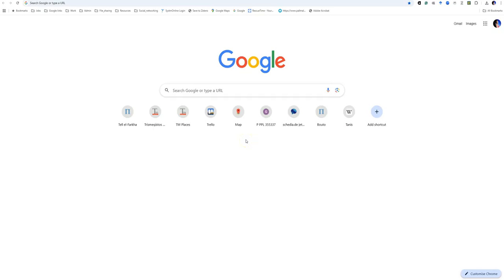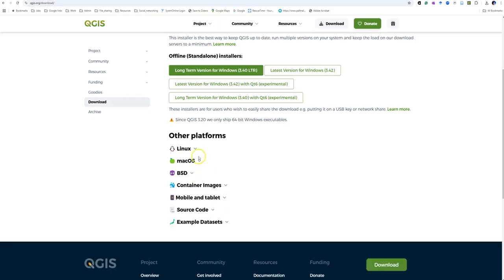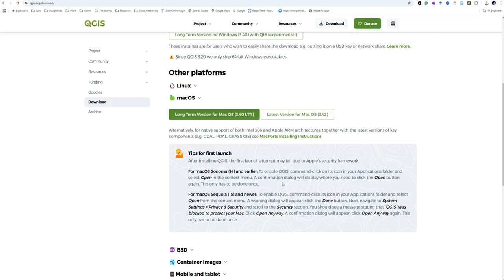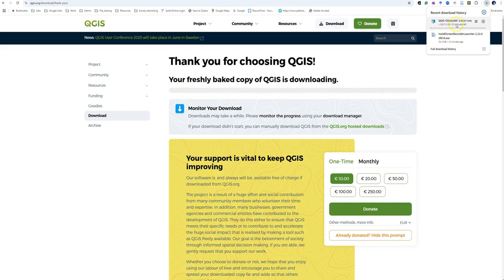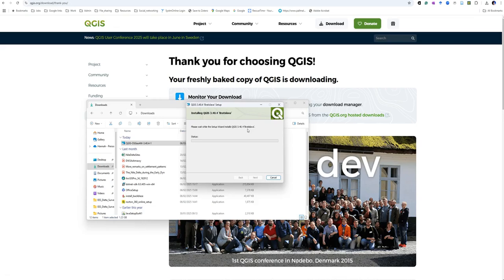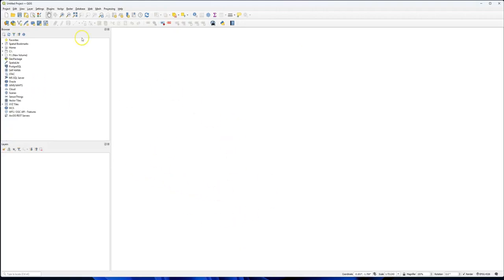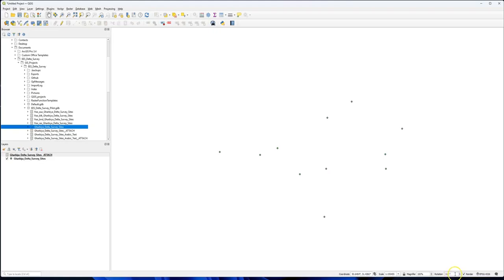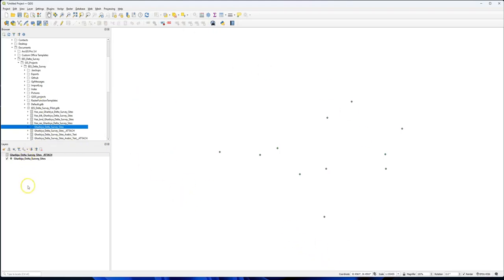Installing QGIS 3 40 for PC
This video explains how to download and install QGIS 3.4 for PC.